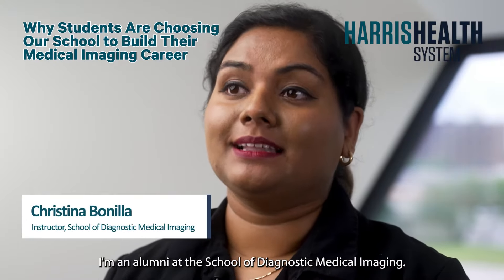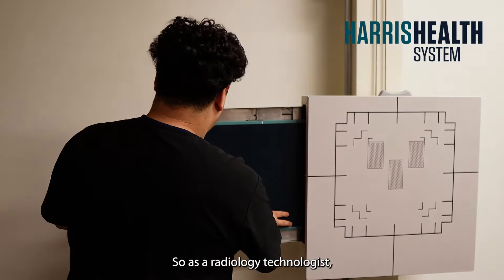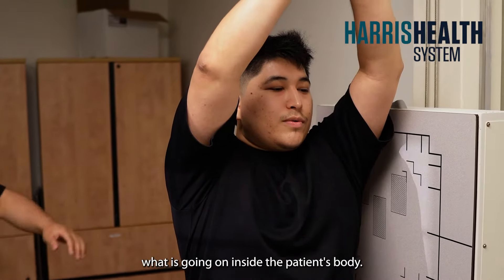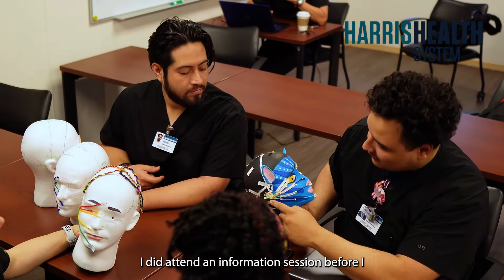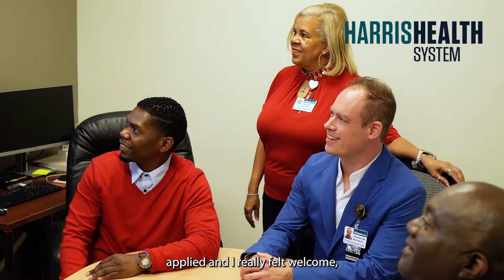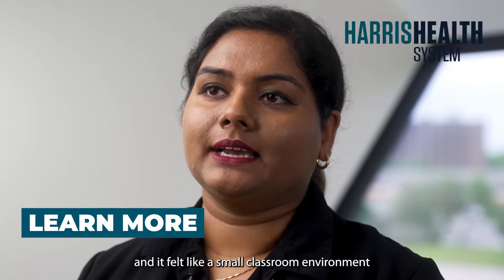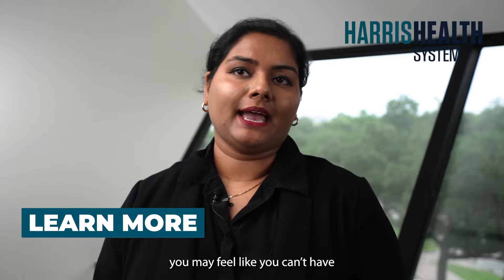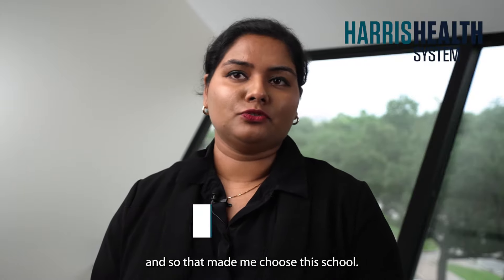Why Students Are Choosing Our School to Build Their Medical Imaging Career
Ever considered a career in medical imaging? Meet Christina Bonilla, an alumnus and current instructor at the Harris Health School of Diagnostic Medical Imaging. In our two-year radiology program, you'll learn to assist physicians by imaging bones and other bodily structures. With hands-on clinical training alongside classroom lectures, you'll acquire the skills necessary for licensure. Our program's affordability and close-knit learning environment are an extra incentive to differentiate from larger universities.